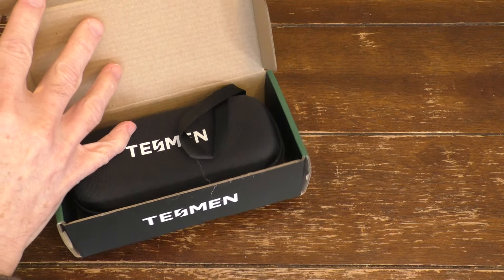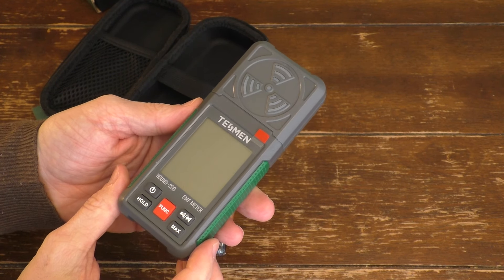TESMEN EMF Meter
This video reviews and tests the 3-in-1 Portable Electromagnetic Field (EMF) meter from TESMEN; the Hound-200.  This meter helps detect electric fields (EF), radiofrequency fields (RF), and magnetic fields (MF).

If you're interested in the unit you can find additional information